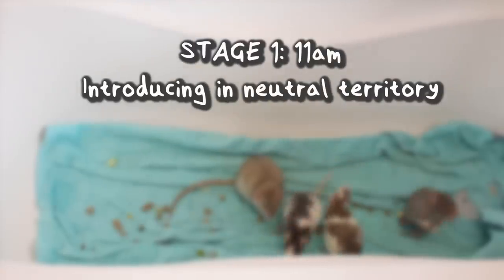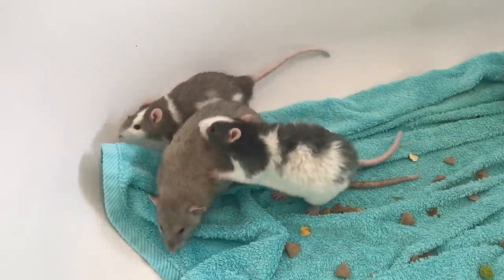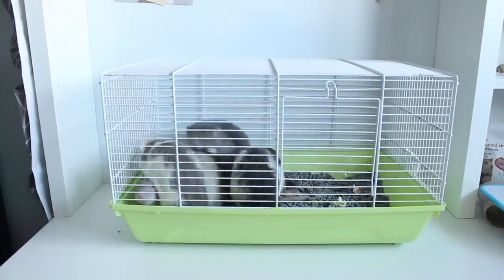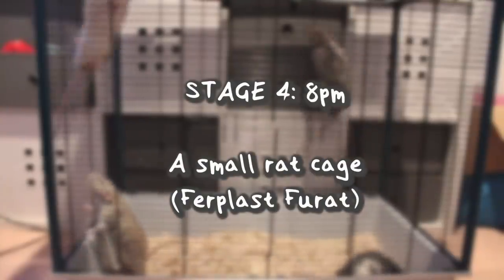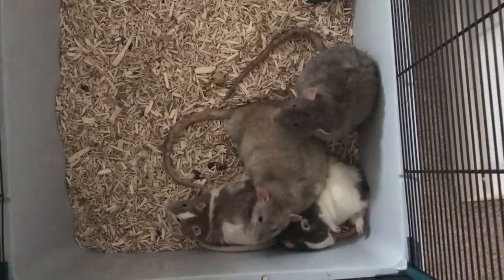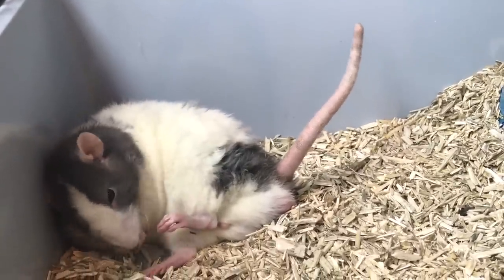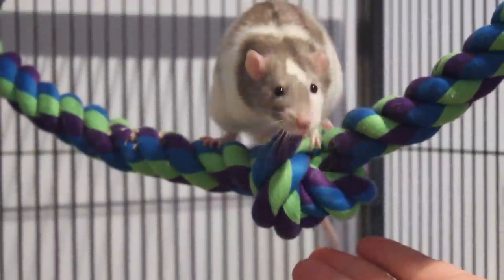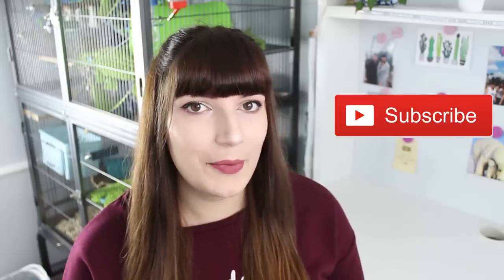HOW I INTRODUCED MY RATS TO EACH OTHER!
I documented the process of introducing my adult rats together (Sundae & Sprout + Badger and Moose)!

The method that I used is the carrier method, watch my video on how to introduce rats

🐭 | INFO | 🐭